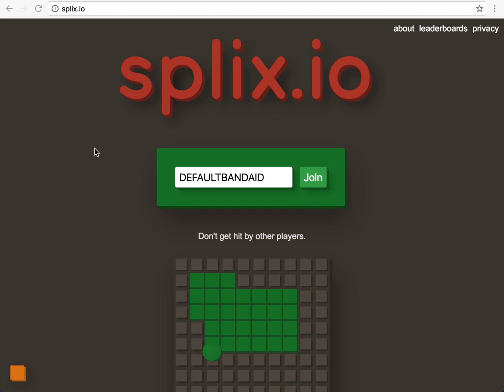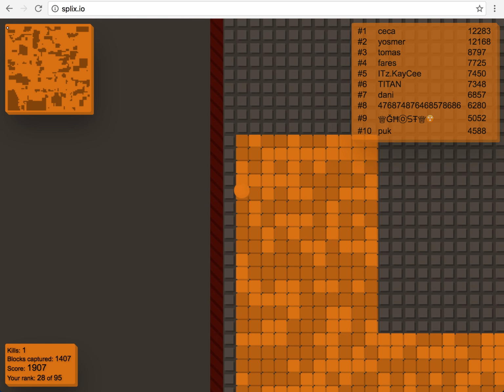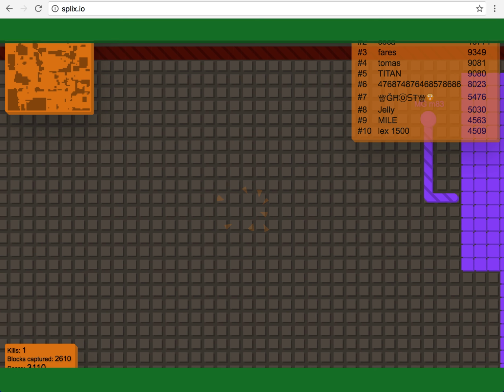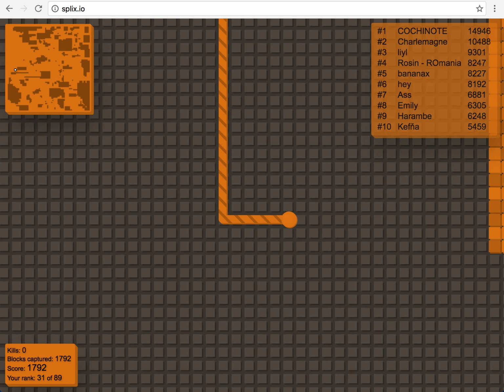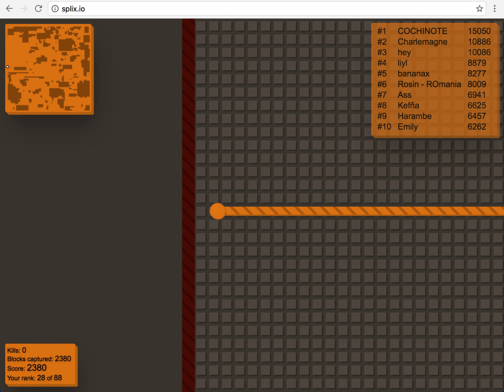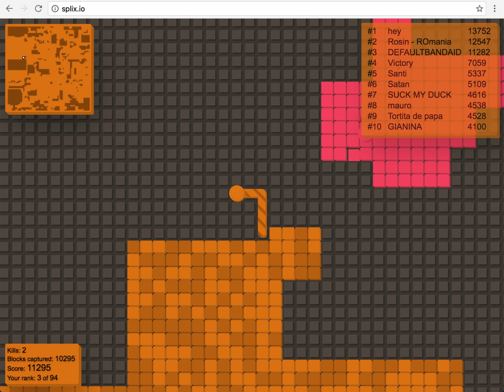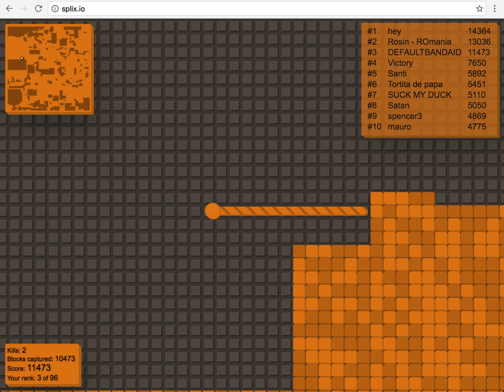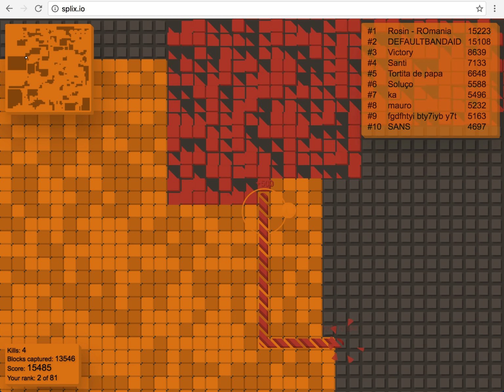how to splix.io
Today i will be showing you some useful tips and tricks on how to play splix.io. Like comment and subscribe, and most importantly, learn something from the video and apply it to your gaming :)